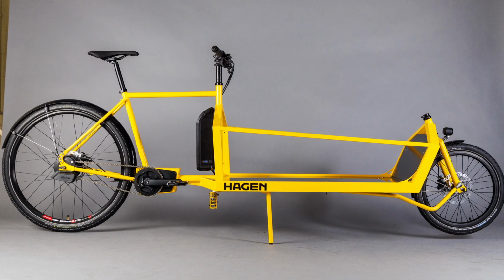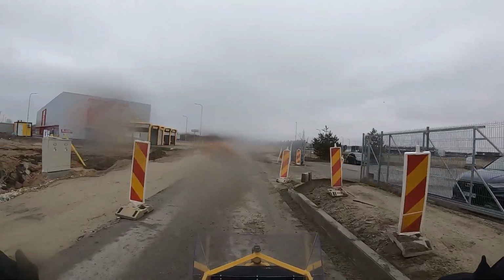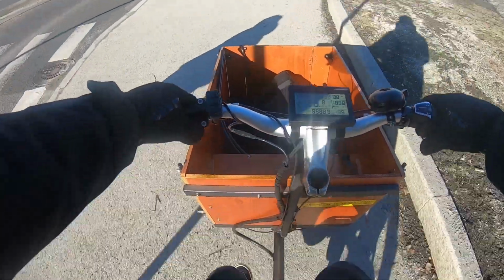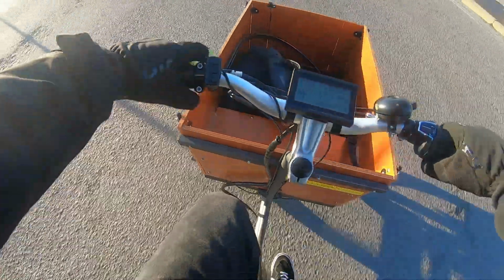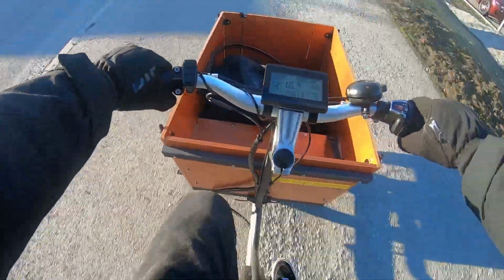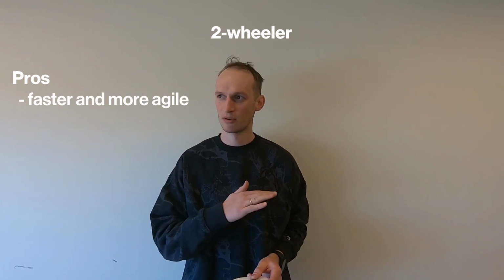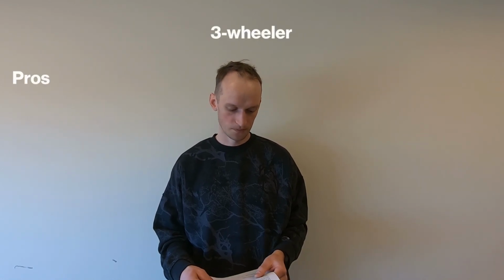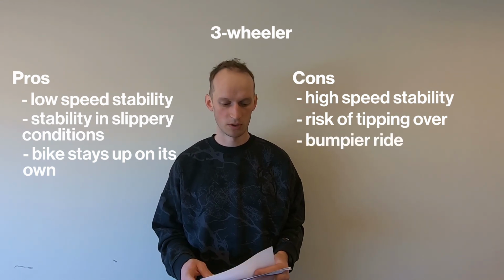Two-Wheeled vs Three-Wheeled Cargo Bikes: Which is Better For You?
Are you in the market for a cargo bike but not sure whether to go with a two-wheeled or three-wheeled design? In this video, we'll explain the differences between these two types of cargo bikes to help you make an informed decision.

Whether you're a business owner looking for a new delivery bike or a parent in need of a reliable mode of transportation for your kids, this video will help you choose the right type of cargo bike for your needs.